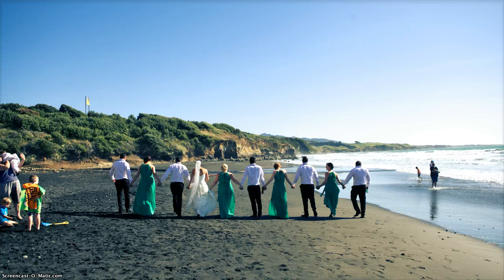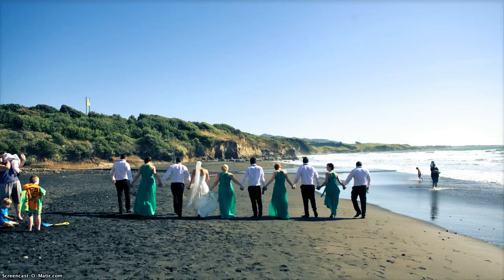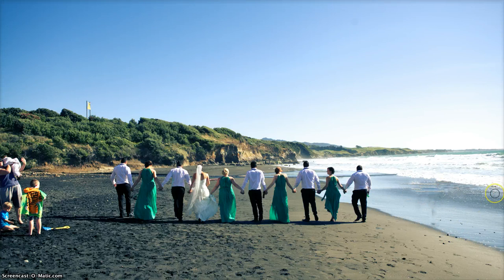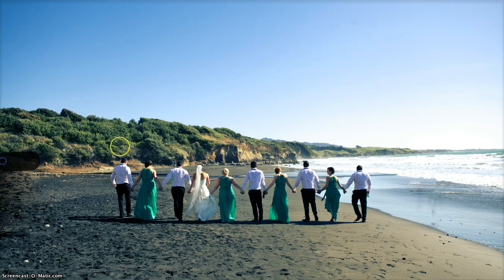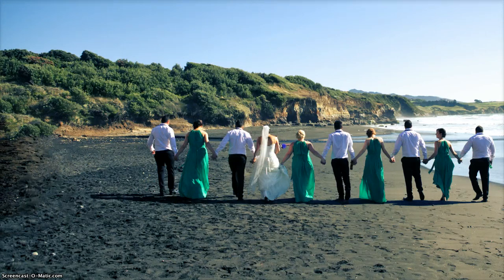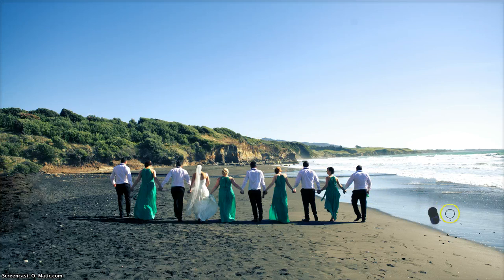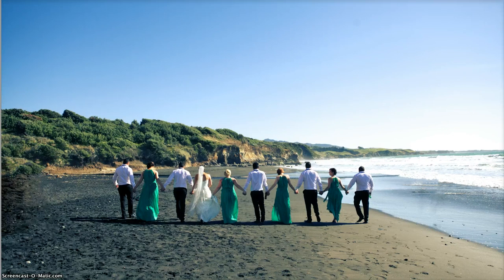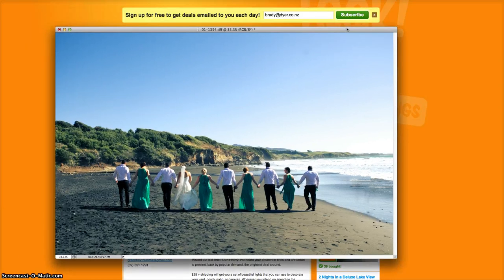Content Aware Tool in Photoshop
Short video showing how awesome the new content aware tool is in Photoshop for removing objects from a photo with ease.